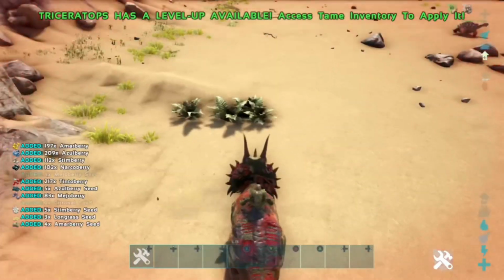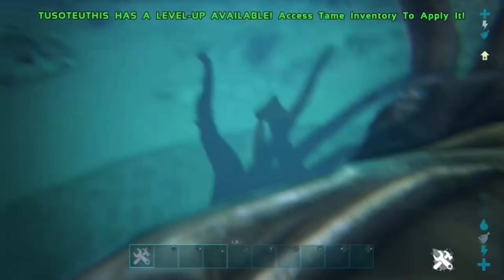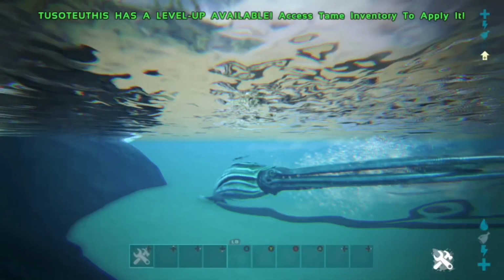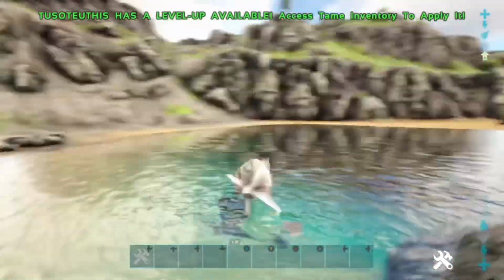Ark survival evolved - TOP 5 *BEST* SOAKERS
Hey guys huma corn here and in today’s video I’m going to be doing a new series, the video is ark survival evolved top 5 best soakers or ark top 5 soakers I’m going to be doing a couple of these before the pvp series continues

Thanks for watching hope you enjoyed if you wanna see more videos subscribe and click the bell icon so you don’t miss anything and don’t forget to like the video if you enjoyed it at any point,

Ark best soakers
My end of year goals are 100 subscribers so if you can support on that it would be amazing!

Ark survival evolved best soakers